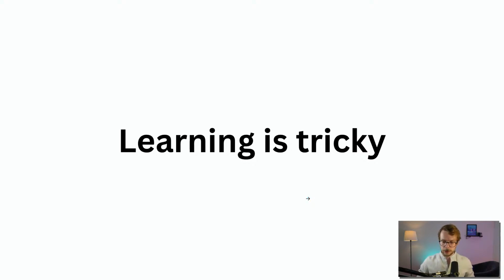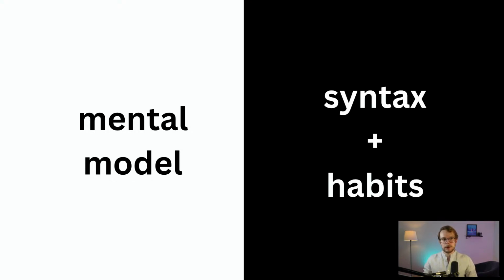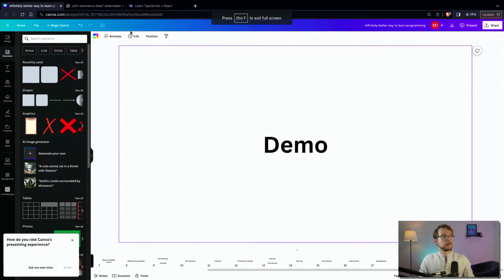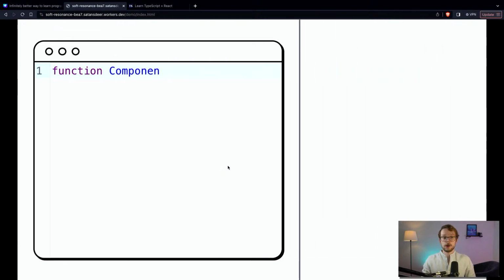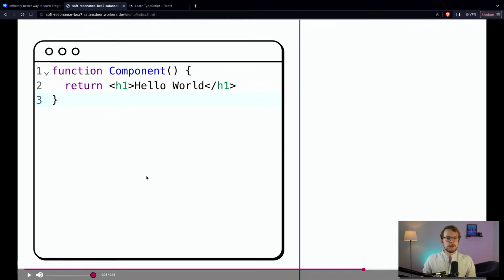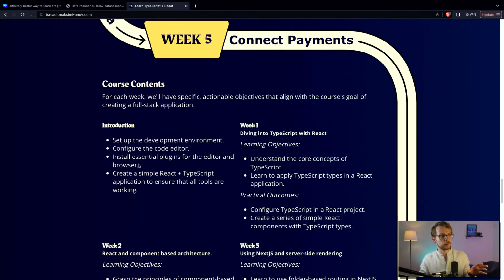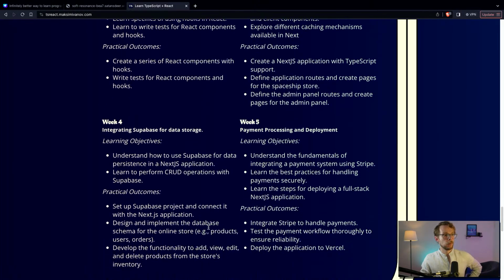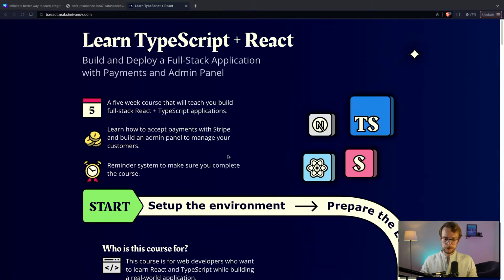Infinitely Better Way to Learn Programming - Forget About Video Tutorials